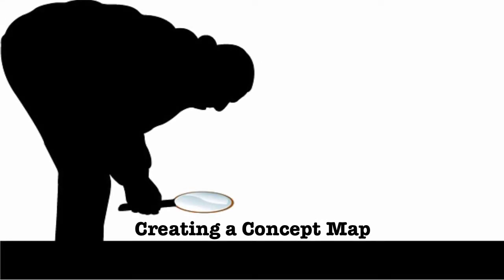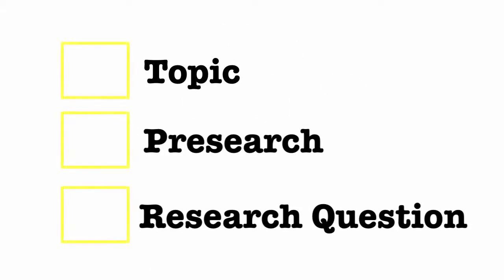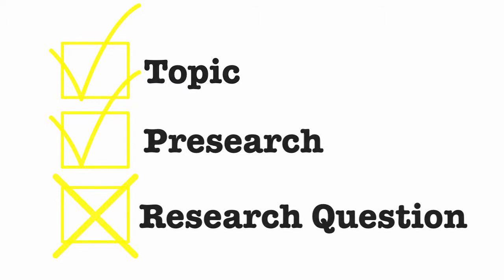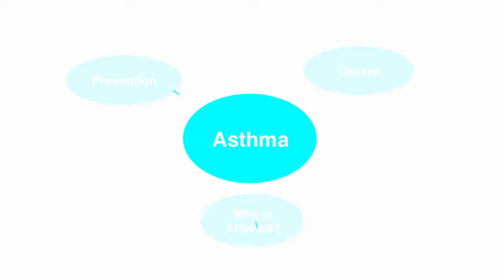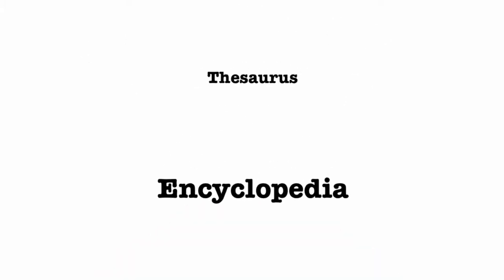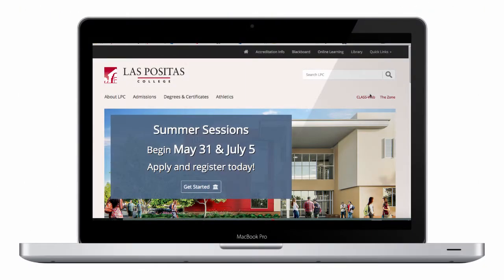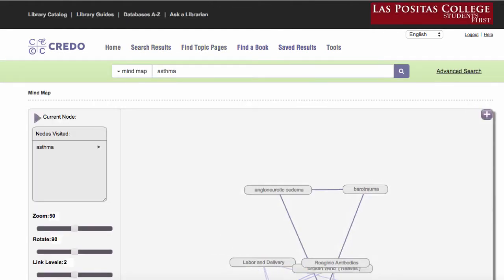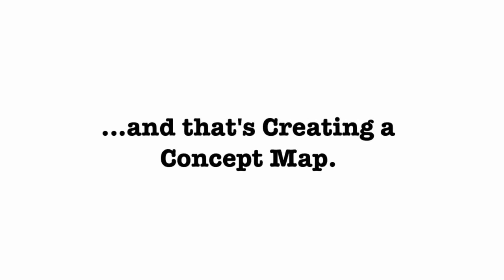Creating a Concept Map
Covers creating a concept map (aka mind map) to explore and refine topic.  Also demonstrates using the mind map tool in Credo Reference.